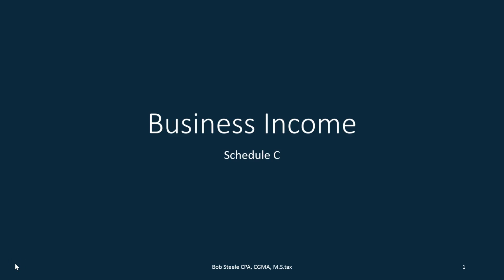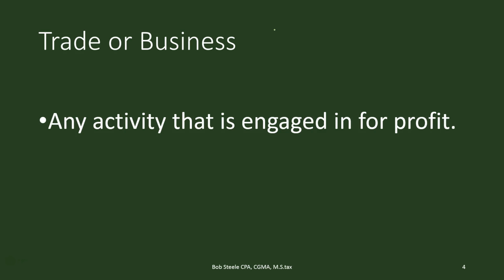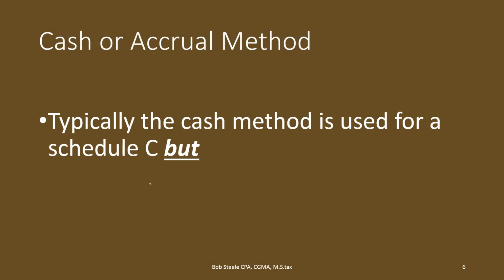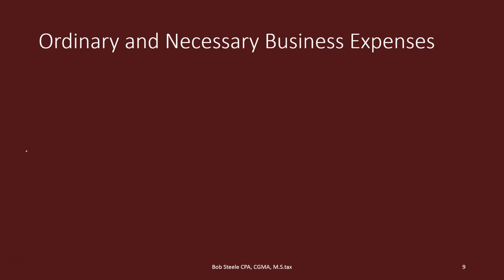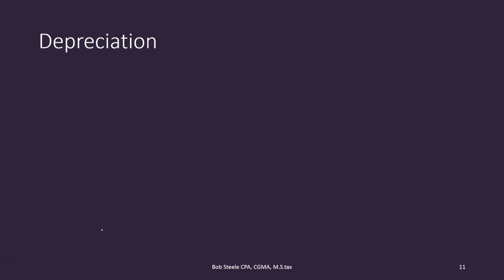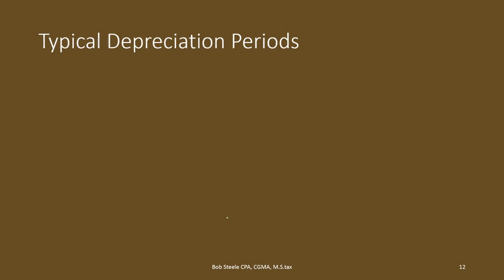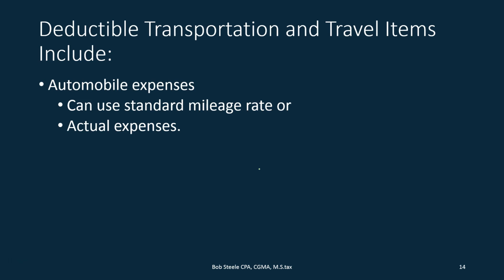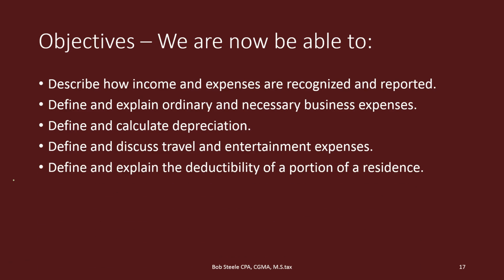Business Income Sch. C Part 6